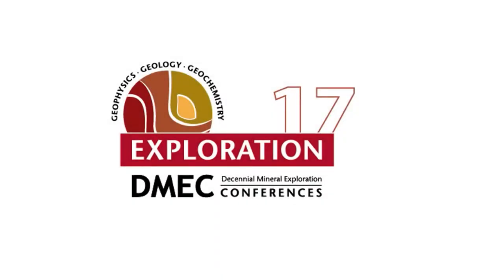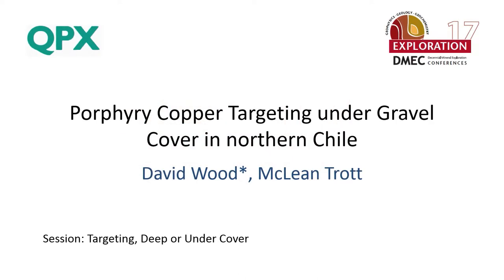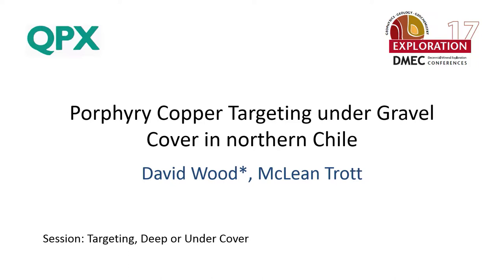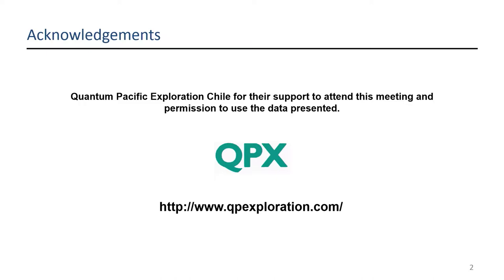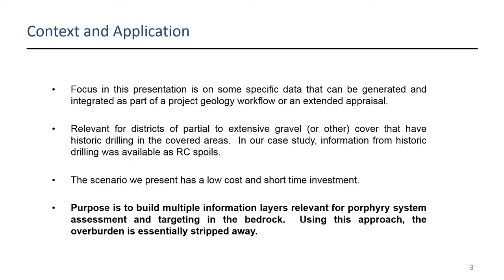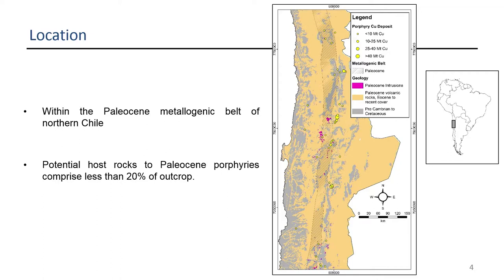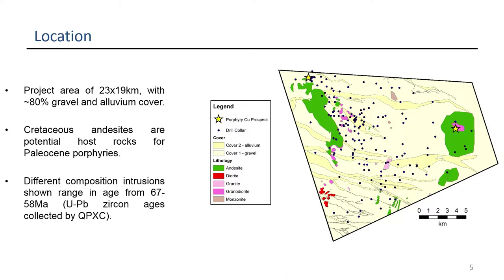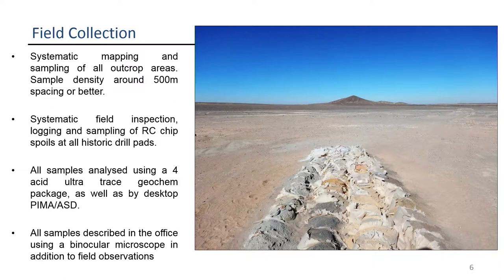Targeting 1 Chile